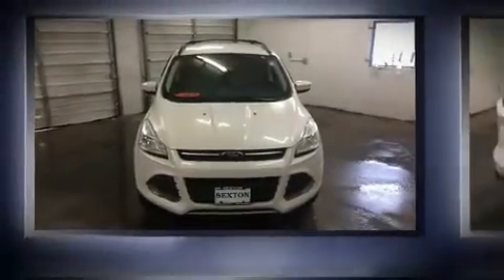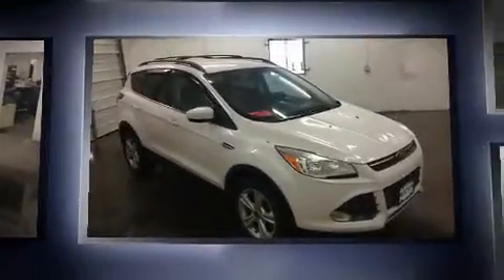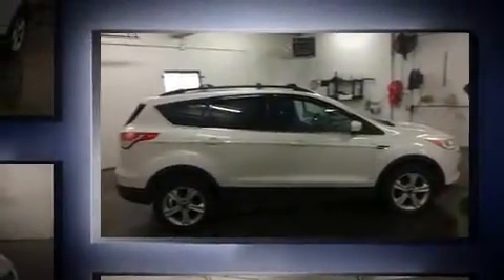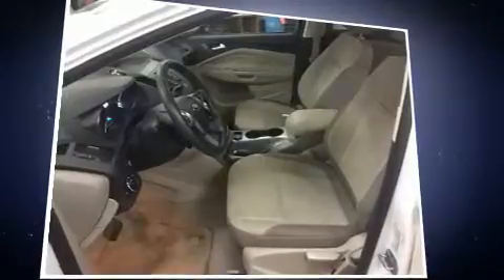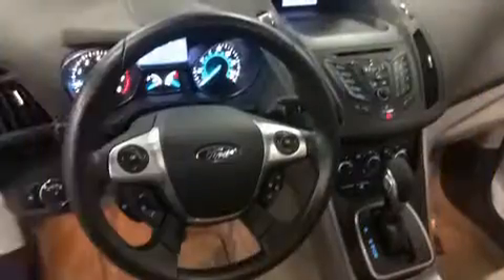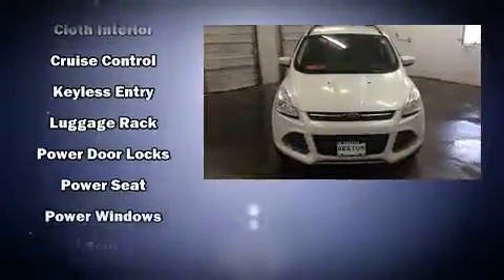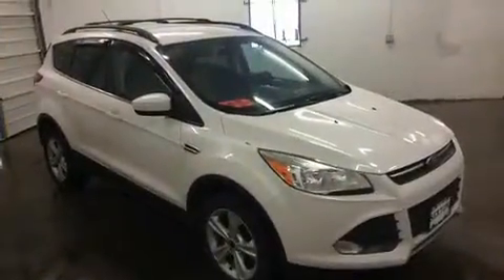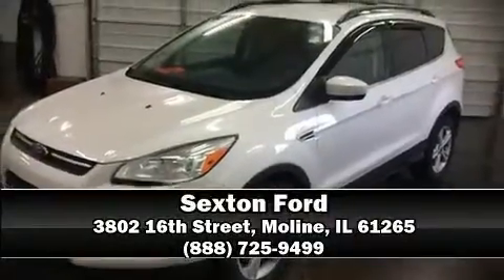2013 Ford Escape SE 4WD in Moline, IL 61265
Sexton Ford
3802 16th Street

The 2013 Ford Escape. With just over 30,000 miles on the odometer, this 4 door sport utility vehicle prioritizes comfort, safety and convenience. It features four-wheel drive capabilities, a durable automatic transmission, and a 2 liter 4 cylinder engine. The engine breathes better thanks to a turbocharger, improving both performance and economy. It's equipped with tons of terrific amenities, but it won't break your budget. Such as remote keyless entry, 1-touch window functionality, tilt and telescoping steering wheel, power door mirrors, power windows, an overhead console, rear wipers, and cruise control. Ford ensures the safety and security of its passengers with equipment such as: dual front impact airbags, front SIDE impact airbags, traction control, brake assist, a panic alarm, and 4 wheel disc brakes with ABS. Electronic stability control ensures solid grip atop the road surface, no matter how challenging the driving conditions. Our knowledgeable sales staff is available to answer any questions that you might have. They'll work with you to find the right vehicle at a price you can afford. We are here to help you.